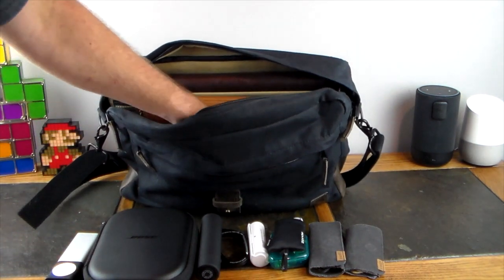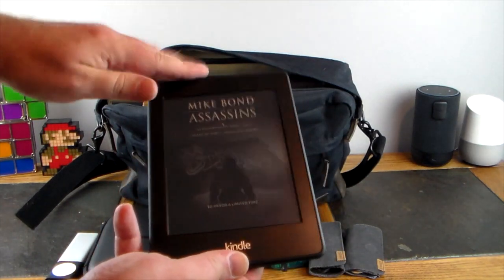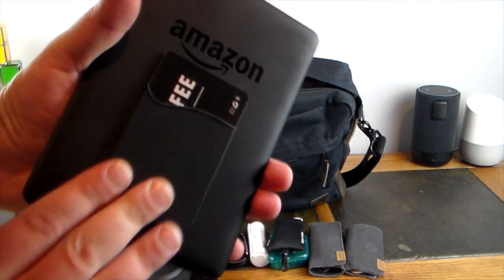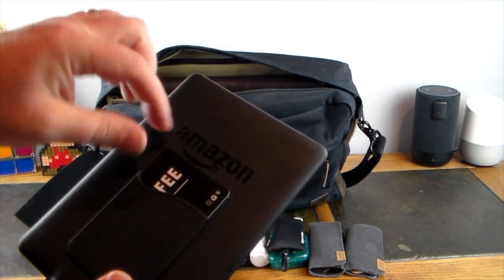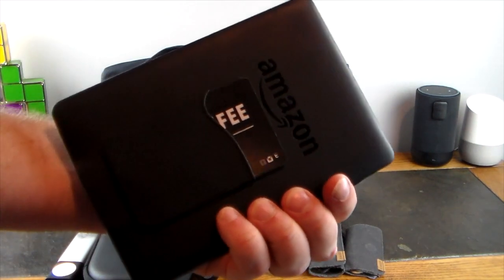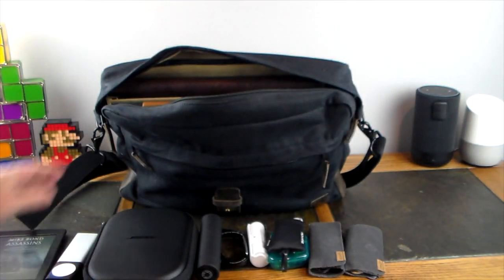Nutsac Muy Grande Bag: My Professional Tech Bag EDC Mid 2018 Update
Tech gear starts at 4:44 mark

Nutsac has released their latest bag the Muy Grande and its designed for the tech minded with a dedicated area for up to a 17" laptop, plenty of storage compartments and the same high quality and style Nutsac is known for. Check out the Muy Grande and what I carry everyday to work in it for my mid 2018 tech EDC Update which has changed quite a bit.

Amazon US:
Anker Powerline+ Cables
Micro USB
Spudz Microfiber Cloth
iRoller Cleaner
Hero Clip
Bose QC 35 Series II
Catalyst Airpods Rugged Case
Flint Lint Roller
Belkin Apple Watch Charger
Kindle Paper White
Wallet Stick On Card Pouch
MyCharge Adventure Ultra AC Charger
Foldable Reader Glasses
Viter Energy Mints
RavPower USB-C Thumb Drive
Joby GripTight Stand
Tile Style
Pelican SD Card Case
Bellroy A4 Workfolio
G-Drive SSD 500GB
Apple Pencil
Cozy Apple Pencil Cap
Apple 10.5" iPad Pro
Apple Smart Keyboard 10.5"
Snugg Case for Macbook Pro 15"
IMXPW USB-C HUB
Ravpower 26800mAh Charger
Pisen Presentation Remote